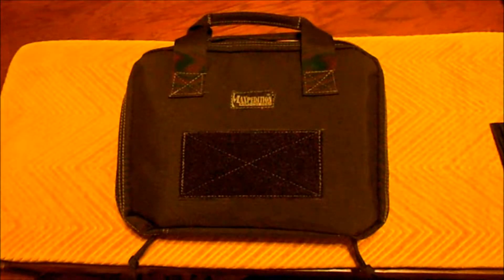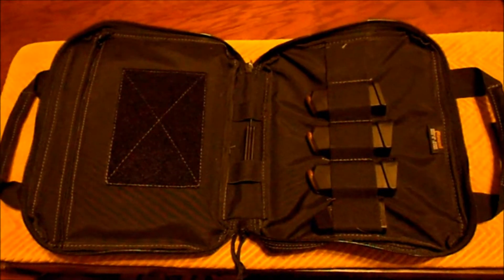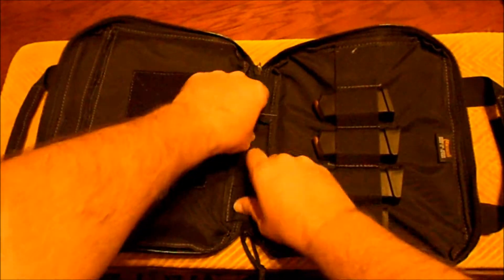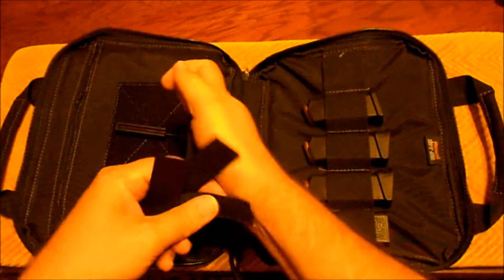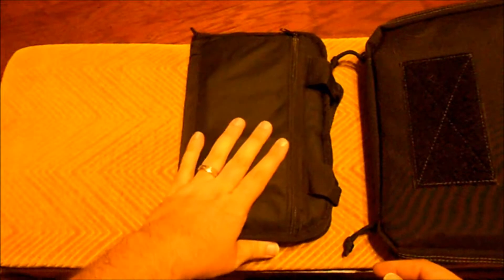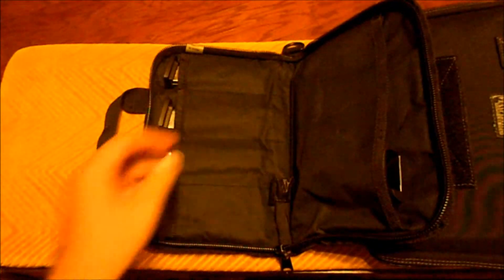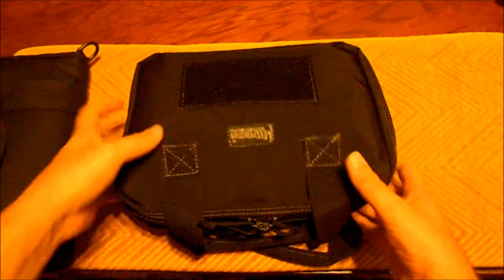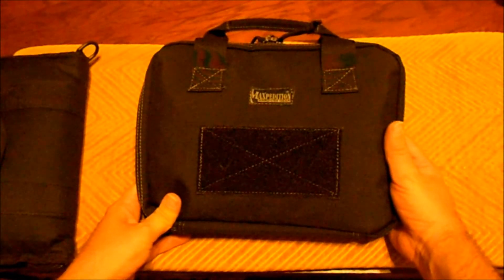Maxpedition Pistol Case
A quick review of the Maxpedition 8" X 10" Pistol Case.